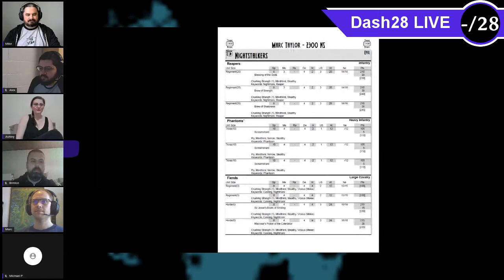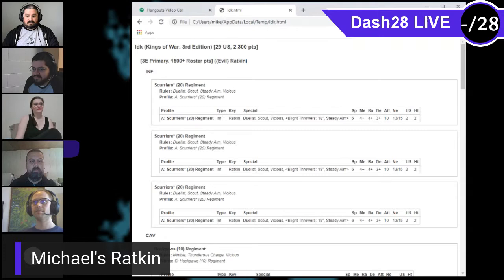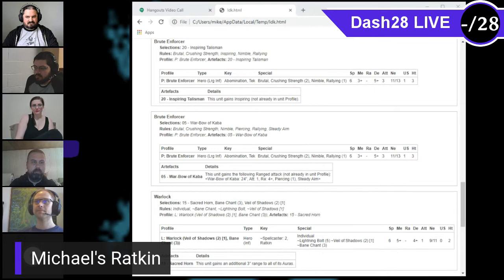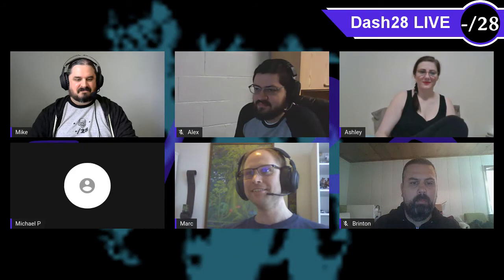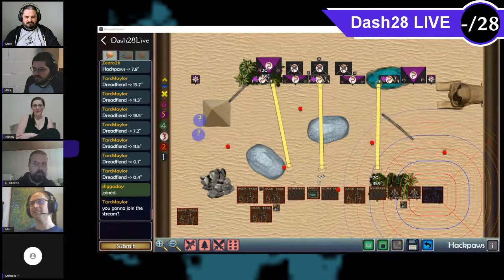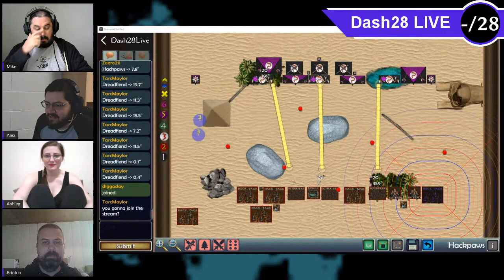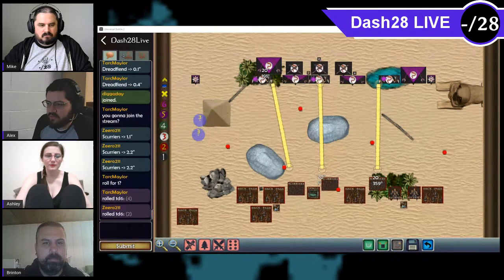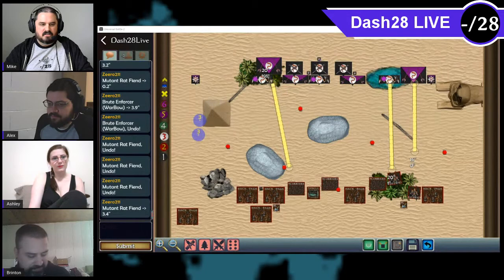Live Battle: Marc Taylor vs Michael Pearcy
Marc and Mike play their second round Call to Arms match!